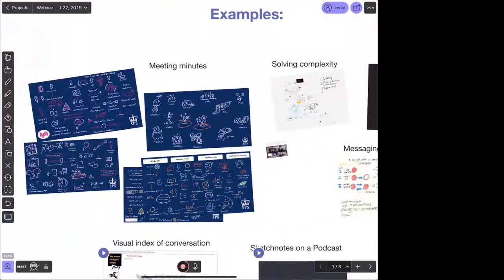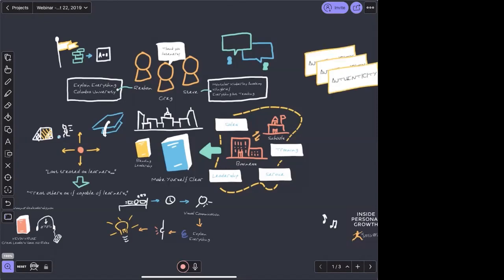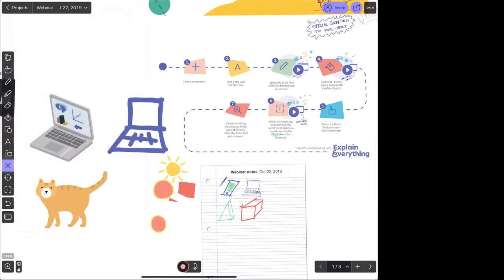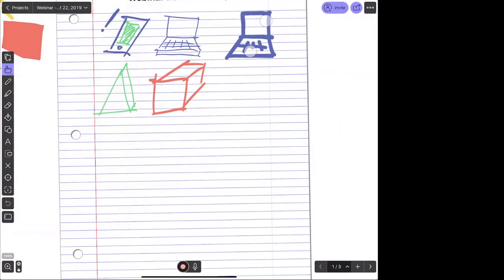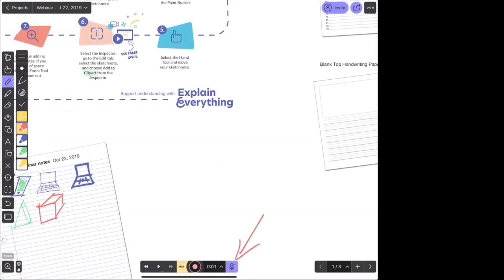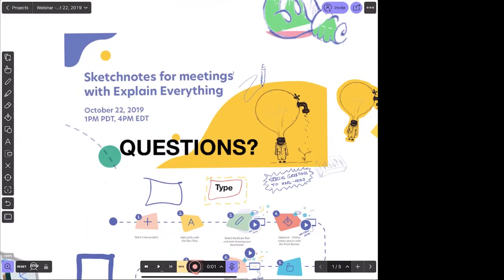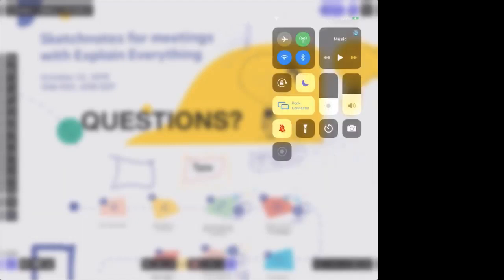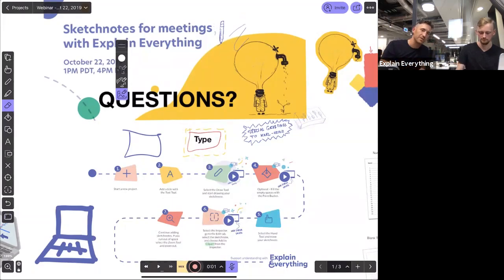📣 WEBINAR: Sketchnotes for Meetings using an Interactive Whiteboard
Visual notetaking or sketchnoting is a process of representing ideas on a whiteboard. Practicing visual notetaking can help teachers and learners better process information as well as communicate it to others. Join the webinar and see how you can skyrocket your creativity with visual notes and Explain Everything. Learn how to:

✅ Use core concept of sketchnoting and visual thinking
✅ Put ideas into action using a whiteboard
✅ Use audio and video narration in your screencast
✅ Collaborate and easily export your content.

Key moments:

0:00  Examples on how to use meetings during meetings
13:00 Use ready assets to illustrate concepts
14:39 Use recording during your meetings
15:19 Why Sketchnoting and Doodling / The science behind it
22:06 How to create a note / essential features
44:34 Q&A session